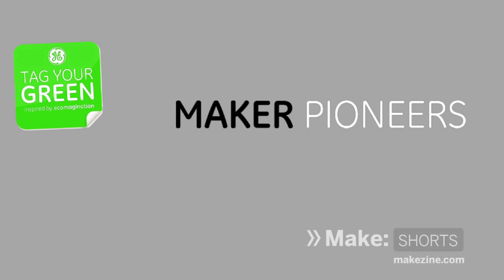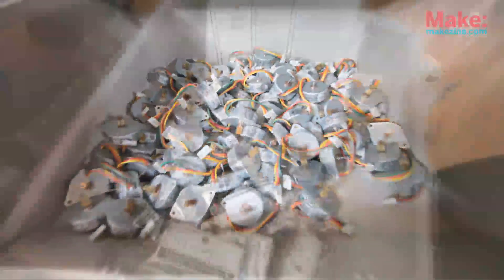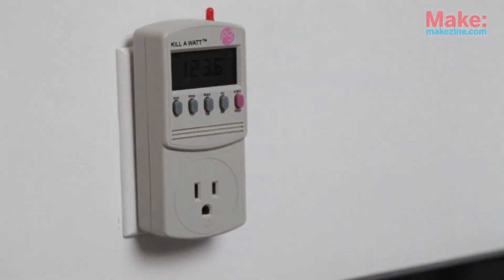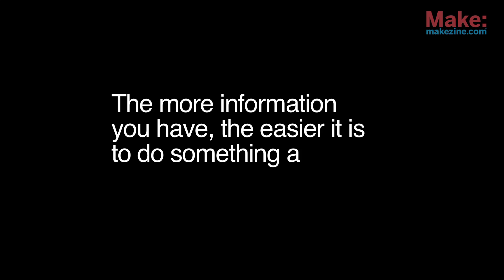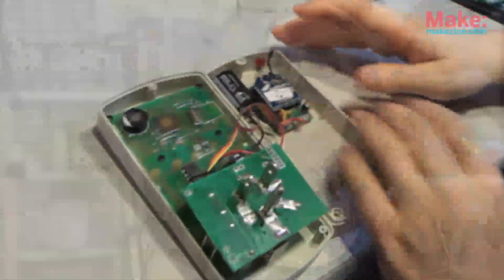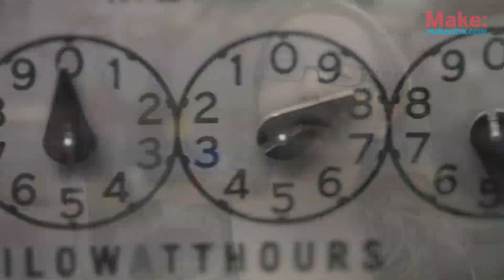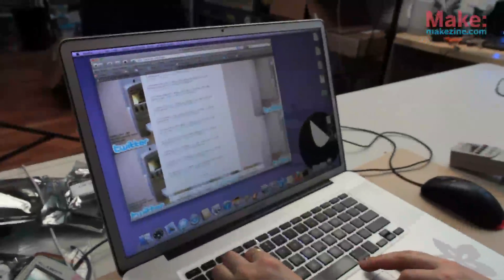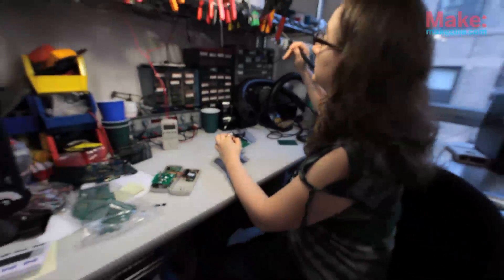Maker Pioneers: Limor Fried, Adafruit Industries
Limor Fried is the founder and engineer behind Adafruit Industries which makes electronics kits that teach soldering, tinkering, and technology exploration. One of their projects, the Tweet-a-Watt, is a wireless modification to a common off-the-shelf home energy monitor, the Kill-a-Watt. The Tweet-a-Watt not only monitors your energy consumption, it sends the information to Twitter so you can track it online, which reveals usage trends over time. Besides selling a Tweet-a-Watt kit, Adafruit has also put the open source plans online for all to freely build and share, creating a network of makers watching their usage and swapping energy-saving tips.